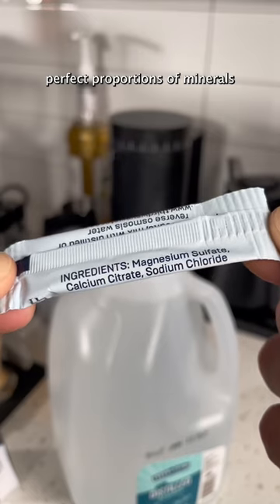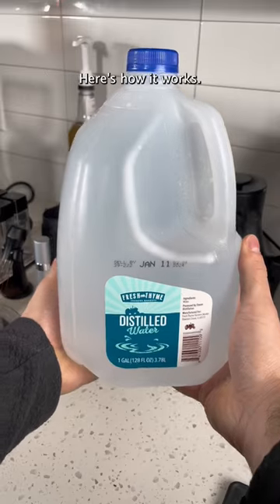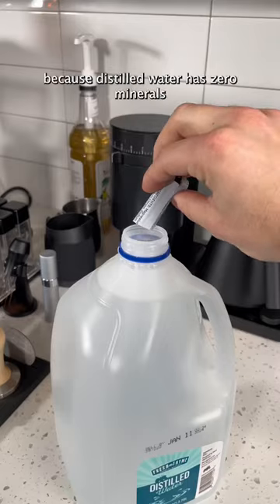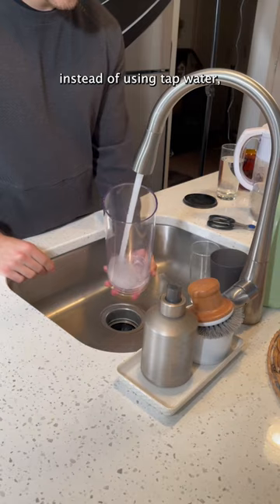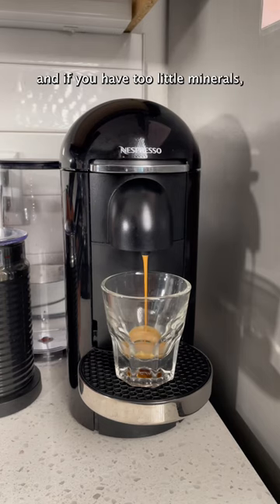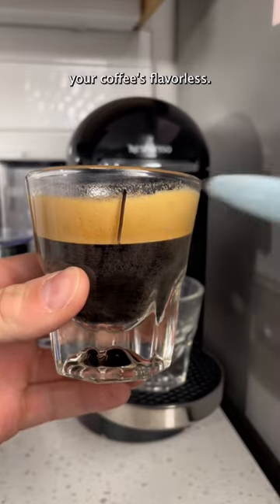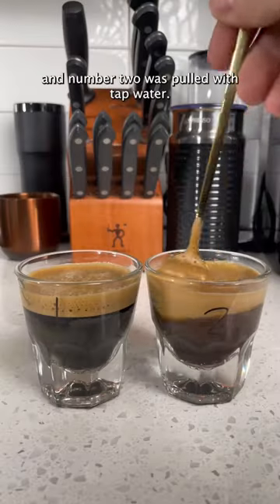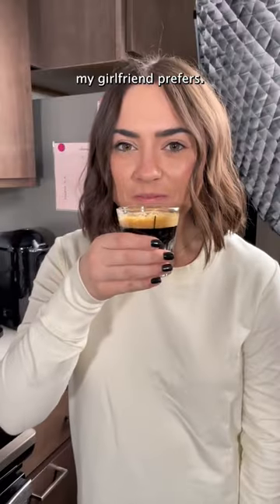Magical Coffee Minerals